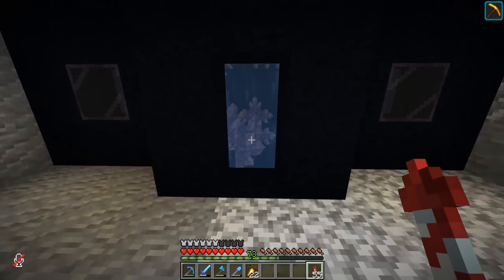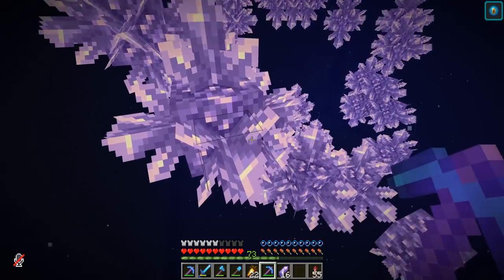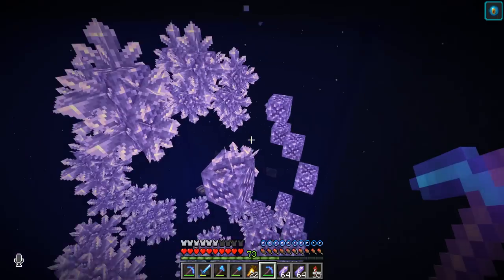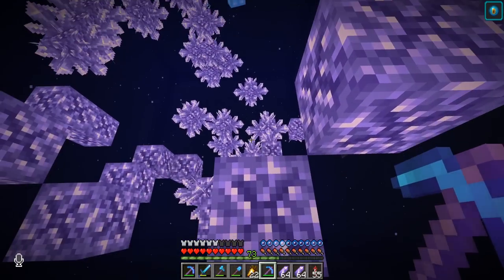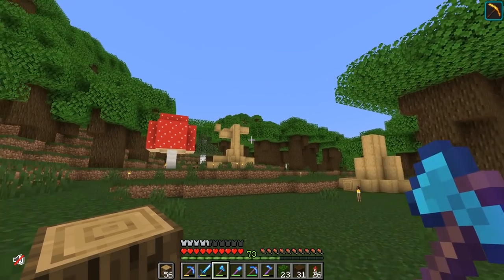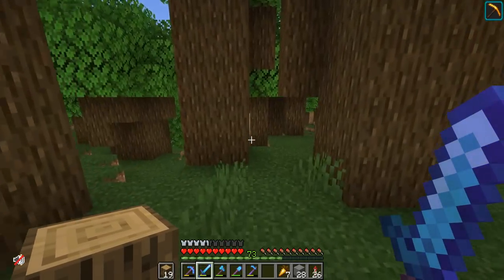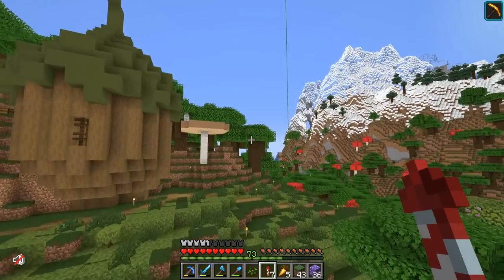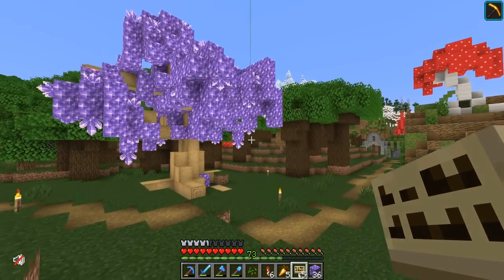Hermitcraft 9 : Episode 16 - A NEW ERA!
HermitCraft Season 9. HermitCraft is a whitelisted vanilla SMP Minecraft 1.18.2 server!
Stressmonster continues being sufficient and starts to build using the gorgeous Amethyst!

Intro/outro music: Gemini_Robot (YouTube create)